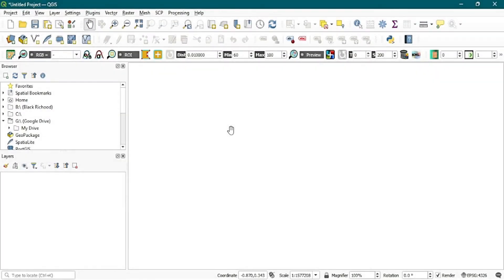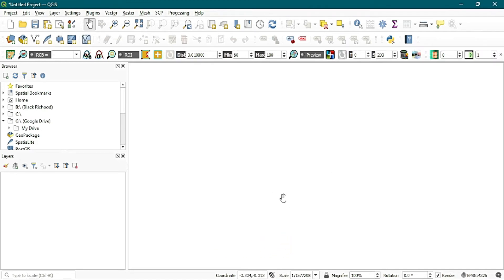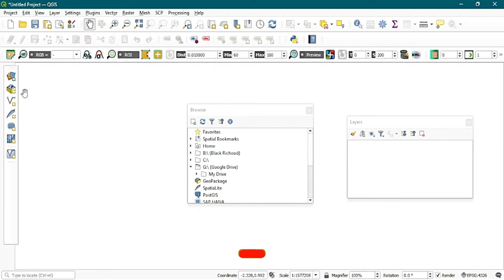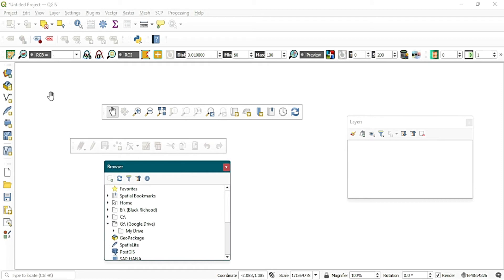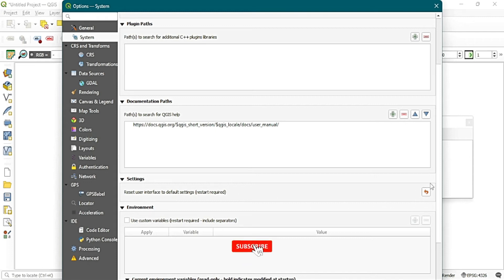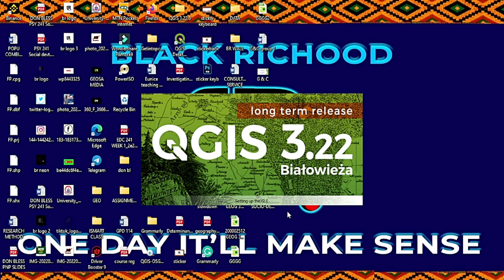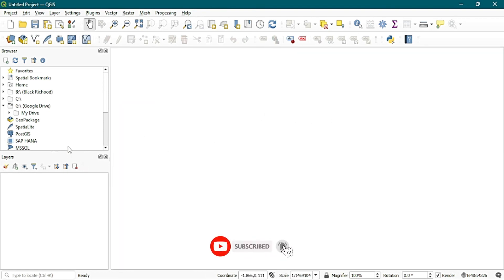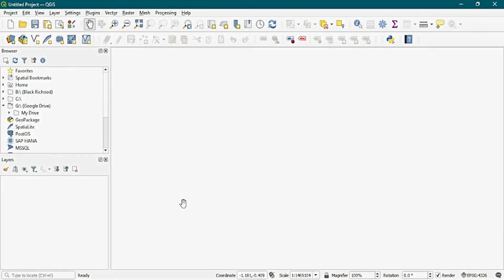HOW TO RESET QGIS TO DEFAULT SETTINGS OR INTERFACE